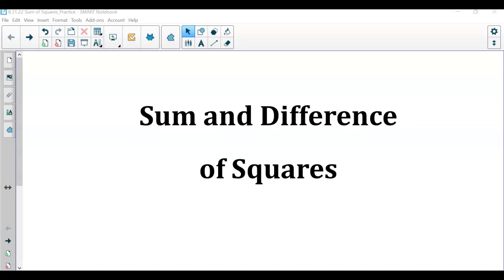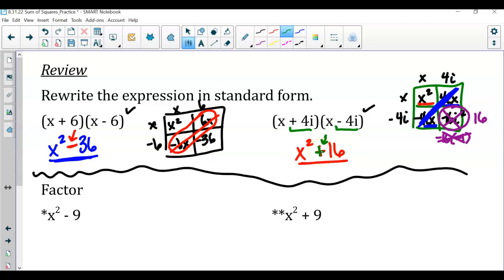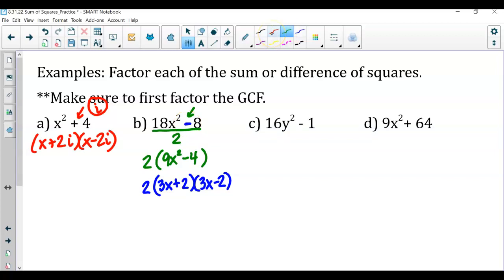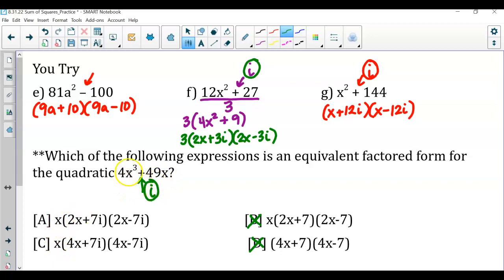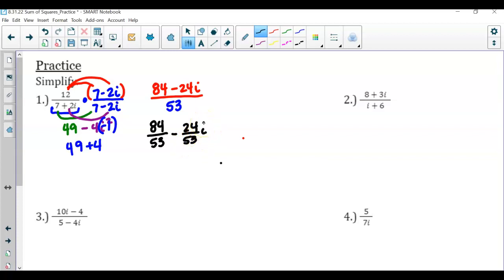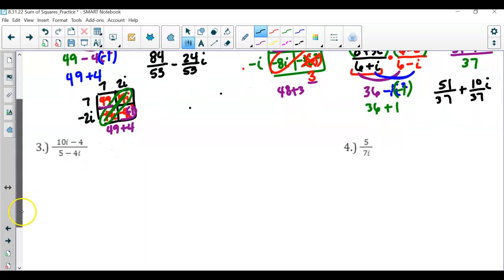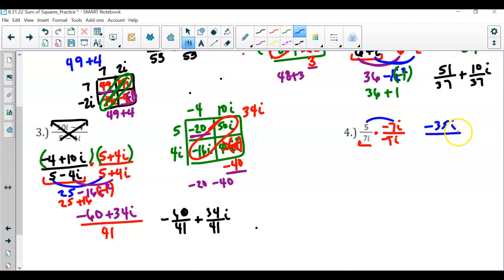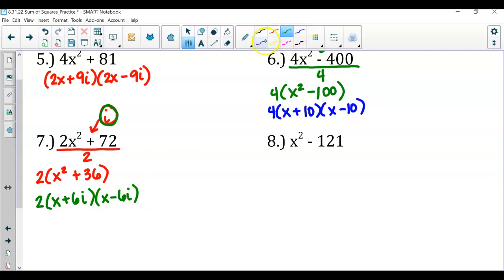Factor Sum and Difference of Squares